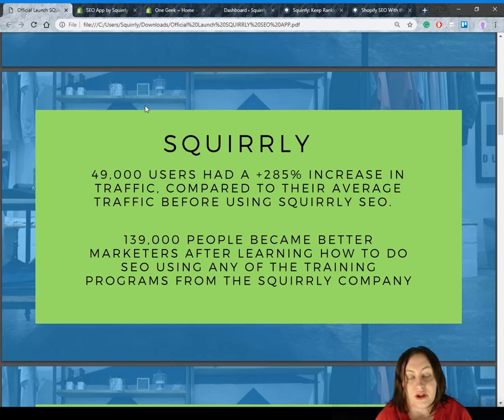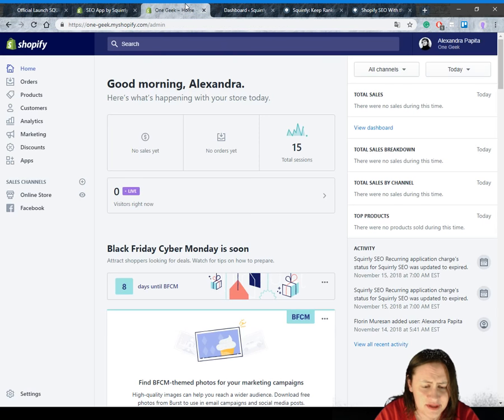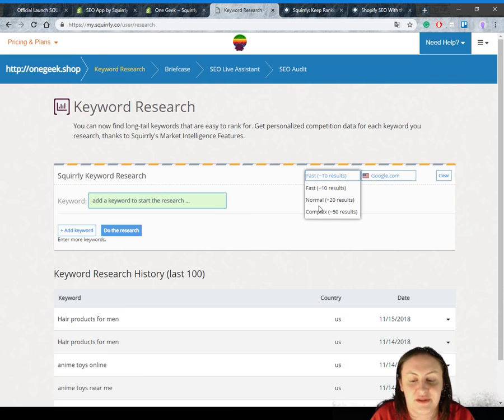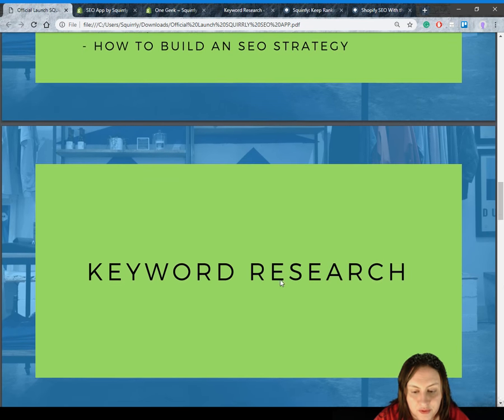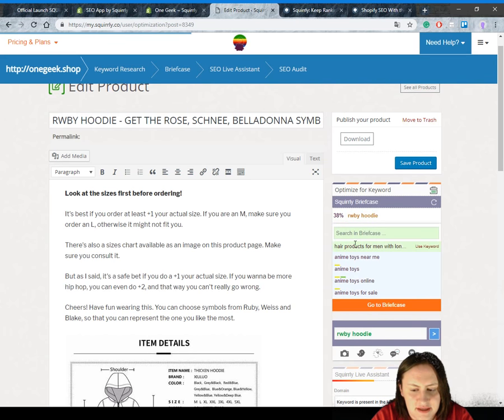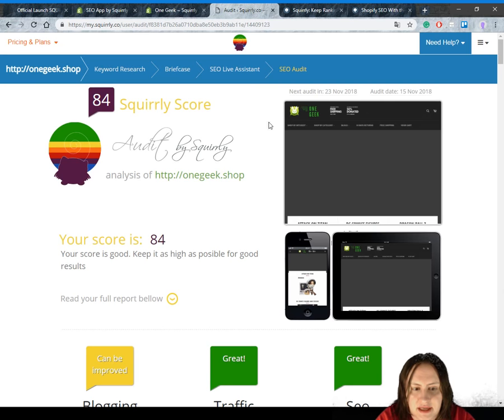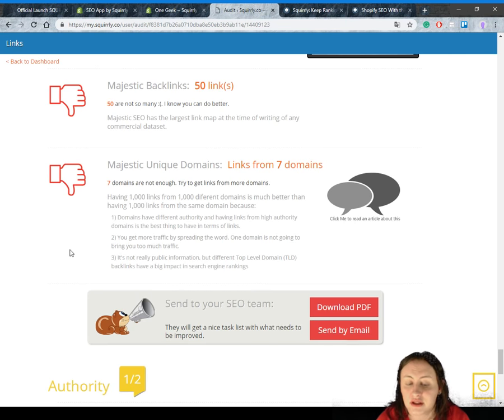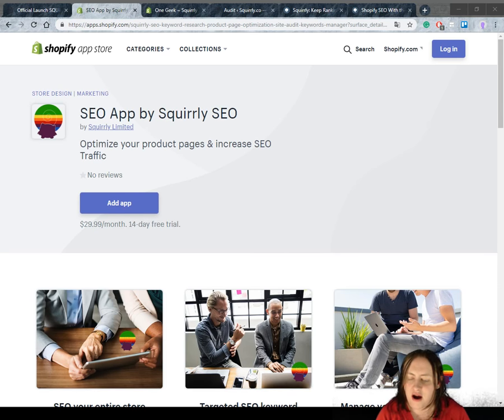Official Launch Event for Squirrly SEO App for Shopify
OFFICIAL SCHEDULE:

- 4 PM, London Time, United Kingdom (check to see what time that will be in your timezone): Launch Event Starts
- Keynote by Alexandra Nicola: COO, Squirrly
- What we’ve learned from 5 years of SEO
- How to do Keyword Research
- Building a Keyword Portfolio
- Optimizing a Product Description
- Looking over the SEO Audit
- Answering your Questions
- 5 PM: Event Ends.